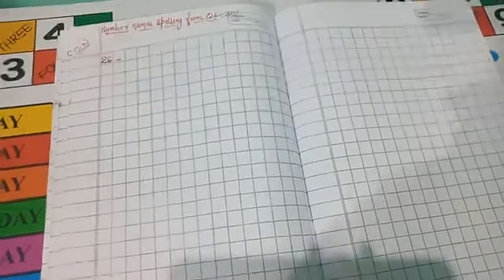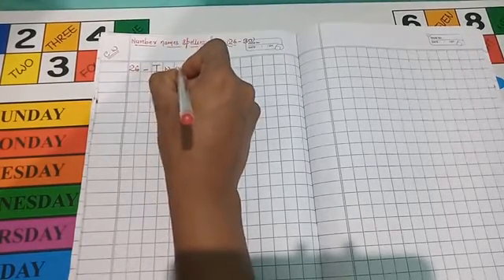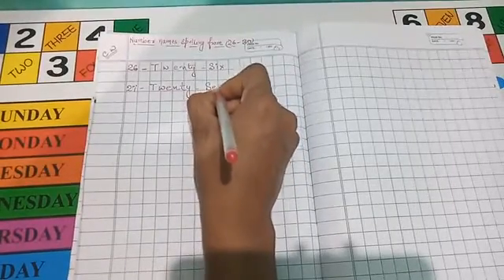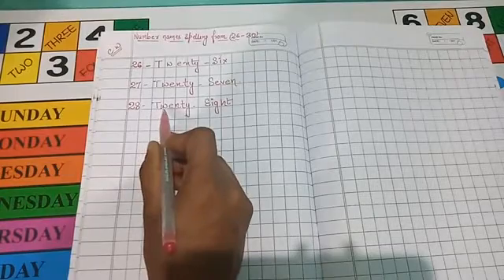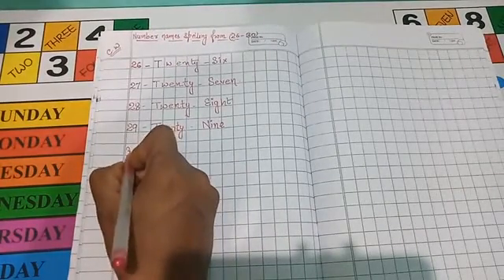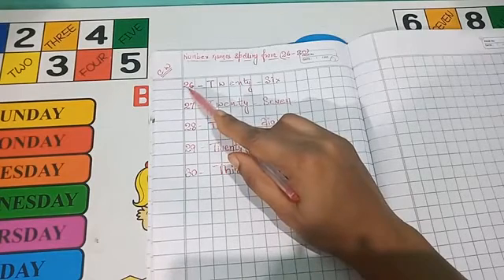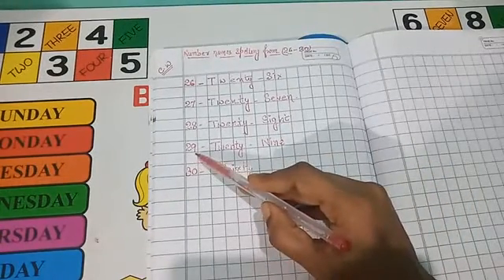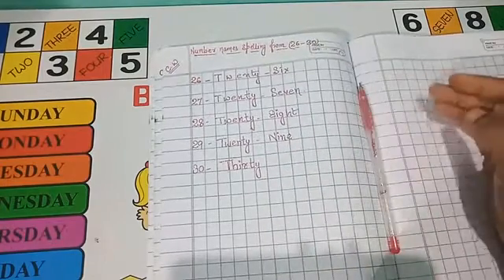LKG Maths Number names spelling from 26 30